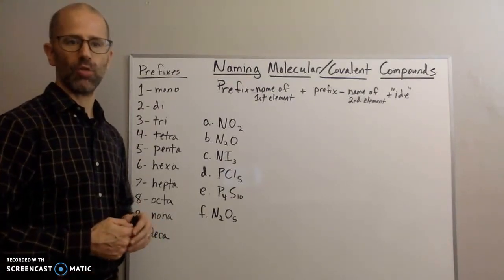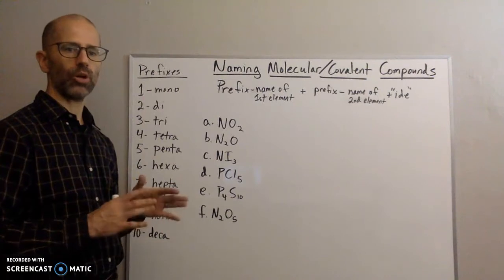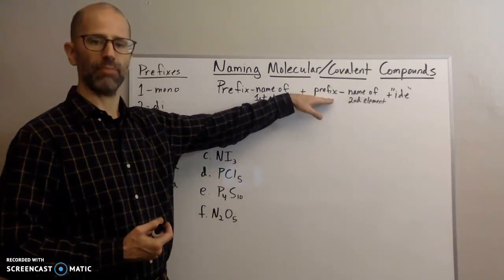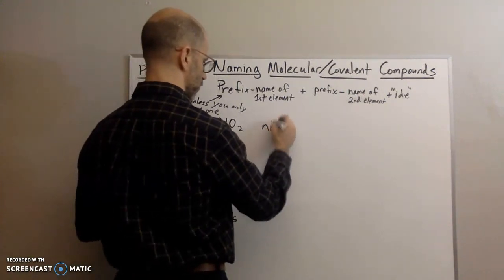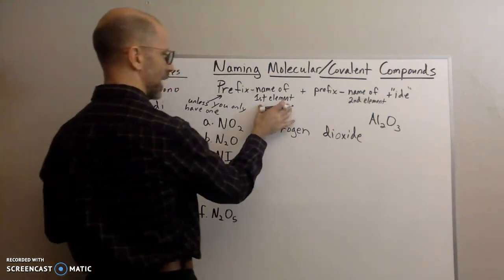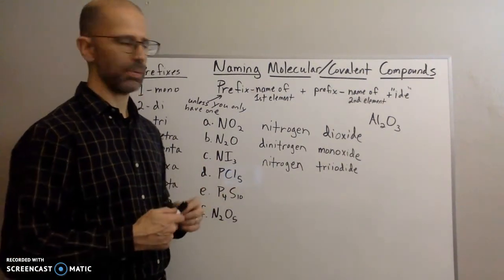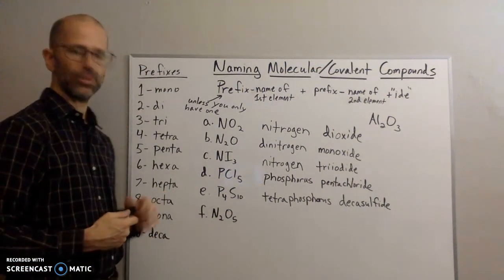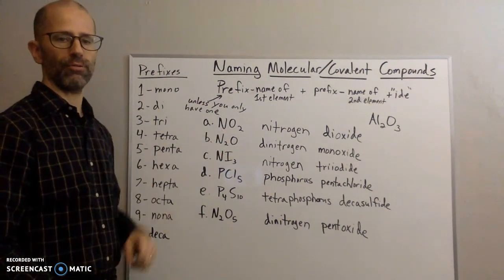Naming Molecular (Covalent) Compounds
In this video I go over how to name molecular (covalent) compounds.  I go over a few examples.